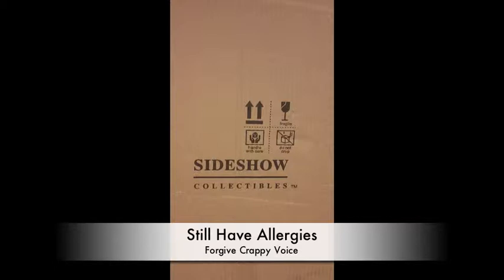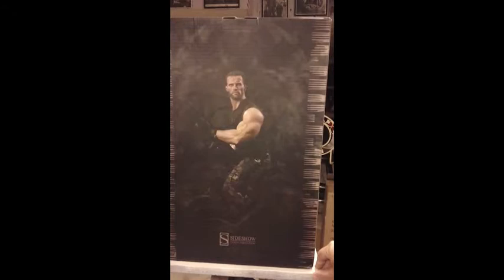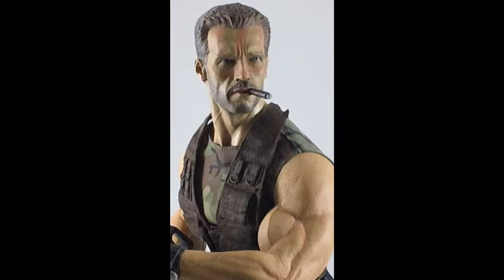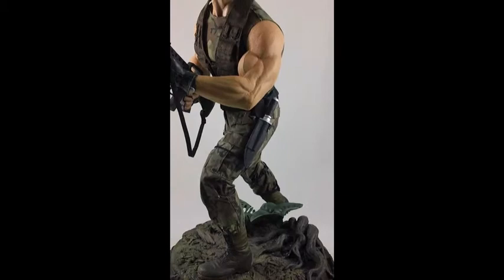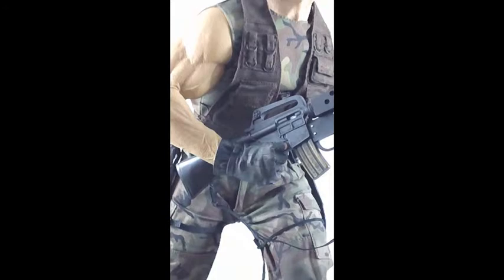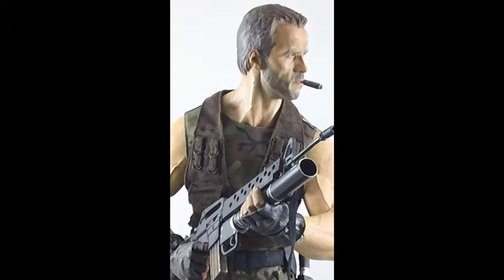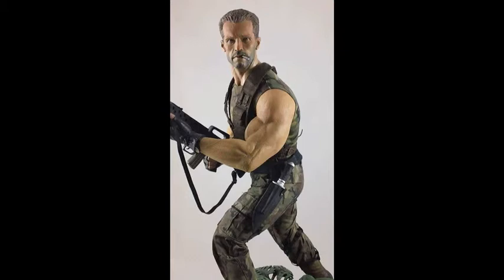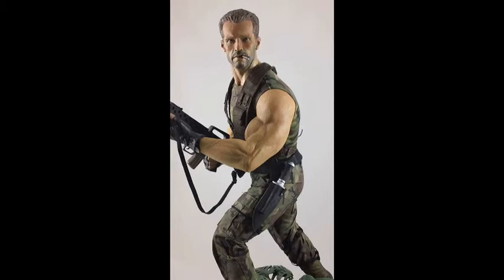Review of Sideshow's Dutch Schaefer Statue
Video review of the new Dutch Schaefer statue from Sideshow Collectibles from Predator Stuff